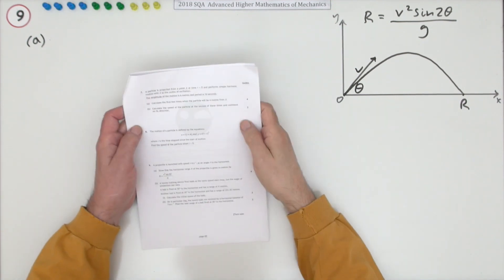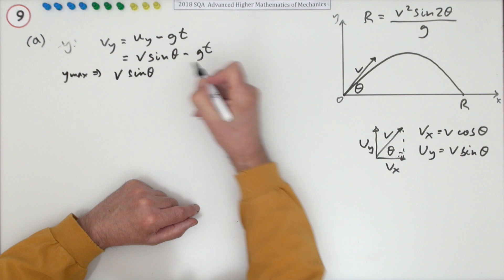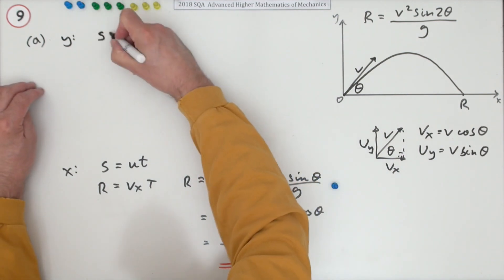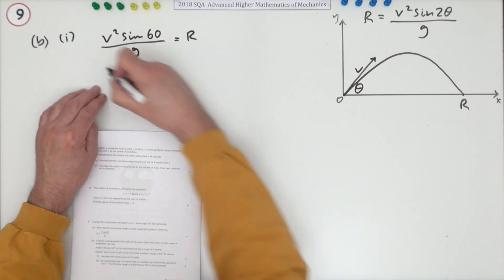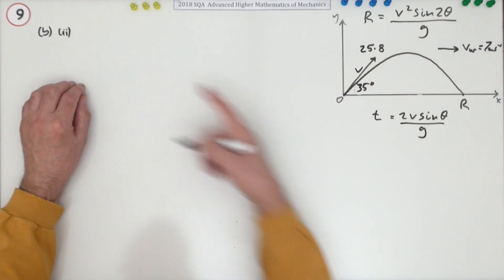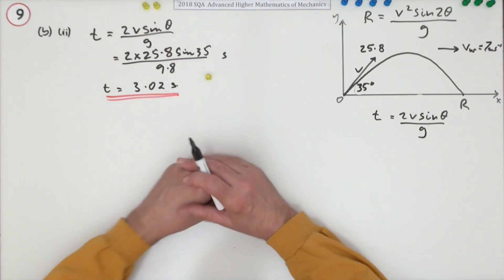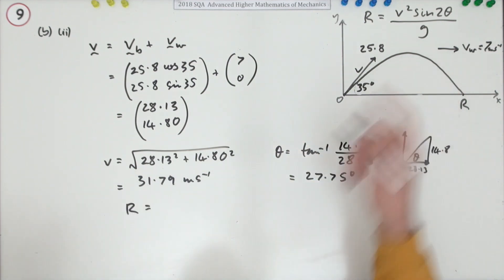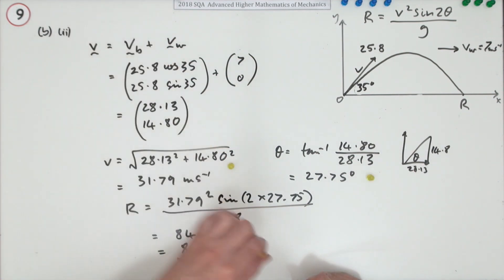2018 SQA AH Mathematics of Mechanics. No.9 Projectile Motion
Deriving an expression for the range of a projectile launched with a general speed and angle of elevation.
Applying this to several cases of a tennis ball been fired.